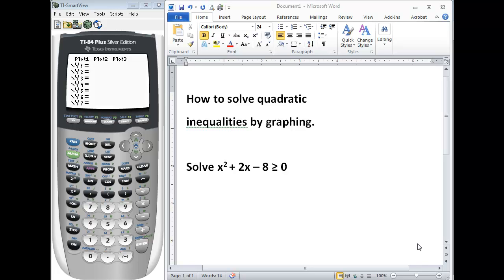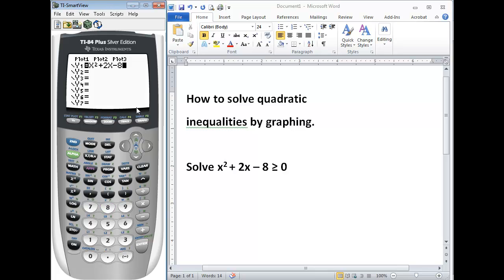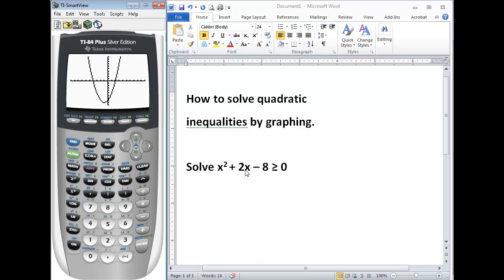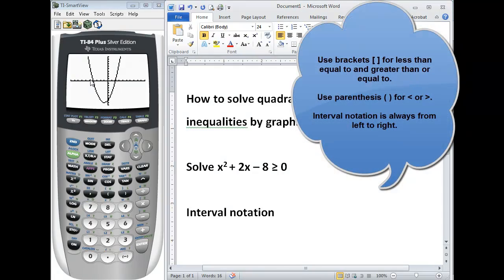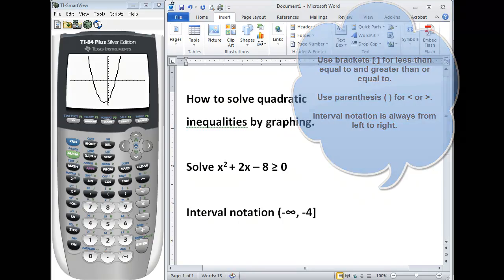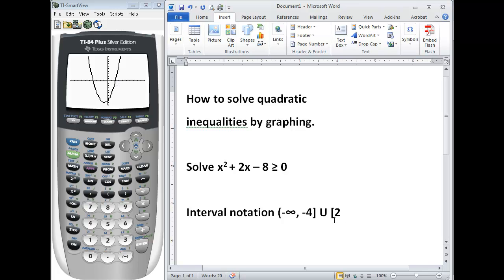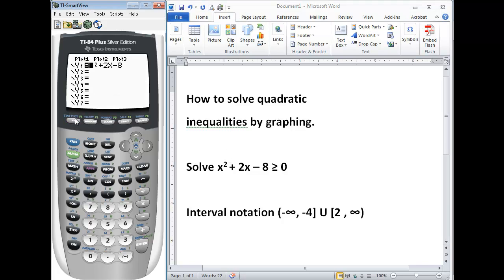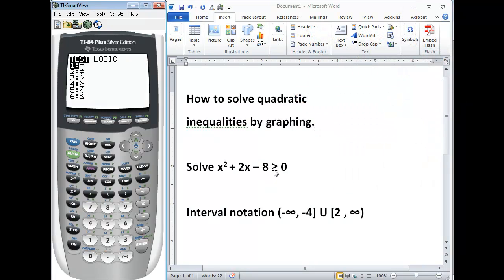TI-84 Tutorial: Solving Quadratic Inequalities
In this video you will see how to solve quadratic inequalities using your graphing calculator.